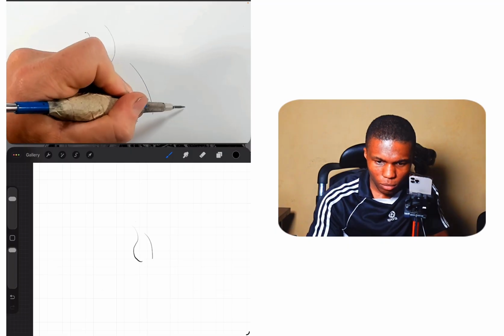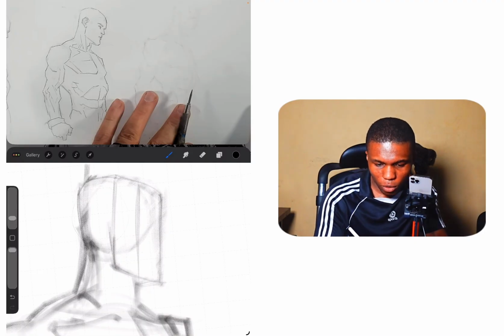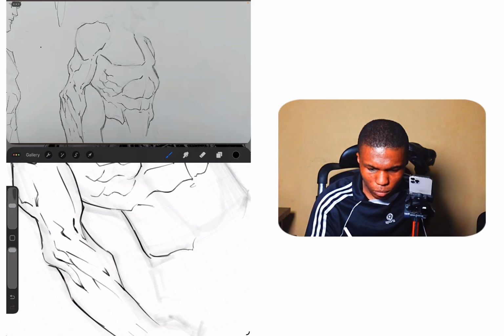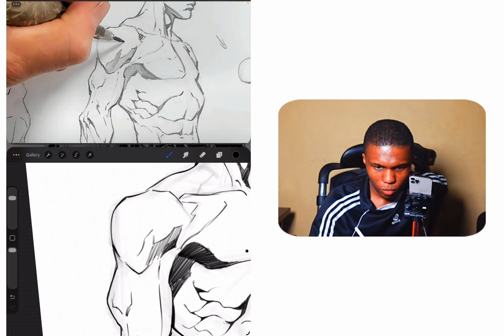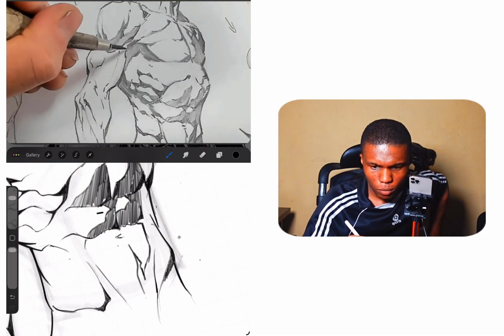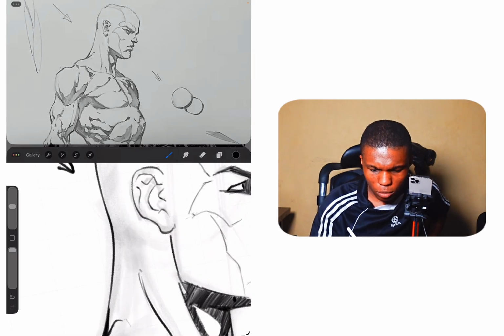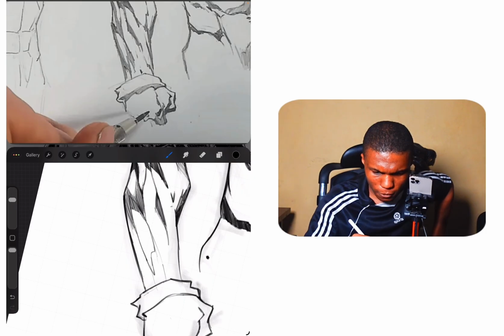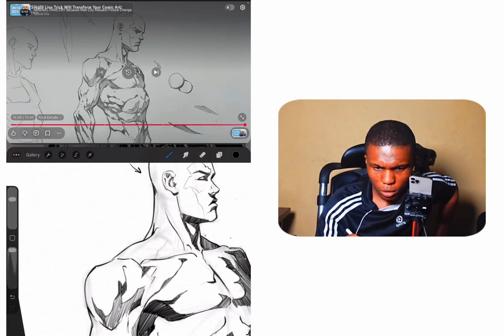Learning from David Finch “This Simple Line Trick Will Transform Your Comic Art!”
Struggling to start your comic? One of the smartest ways to begin is by studying what already works, remixing it through your own style, and turning that into something fresh. A lot of big stories and characters are built from familiar ideas, archetypes, and inspirations — the real skill is knowing how to transform them into your own voice.
In this video, I break down how to use remakes, homage, and story templates as a launchpad for your comic instead of waiting forever for a “perfectly original” idea. If you’ve been stuck, overthinking, or not knowing where to begin, this might be the push you need.

Start with the thing that already feels alive to you, study it, then make it yours.

►COMMISSION INFORMATION:
1) If you would like a commission of original or fan art from me, head over to my Instagram and send me a direct message.